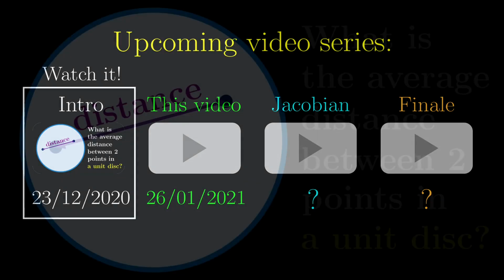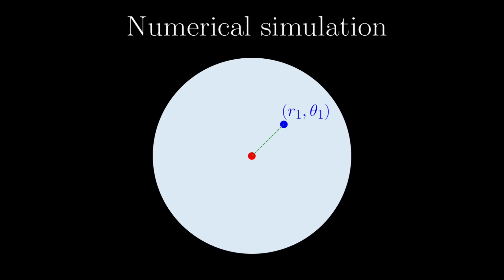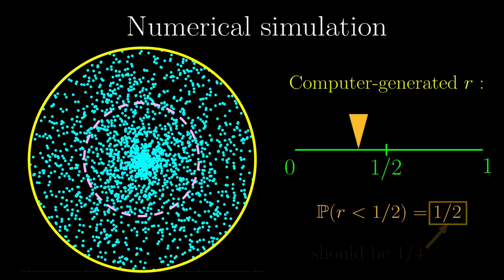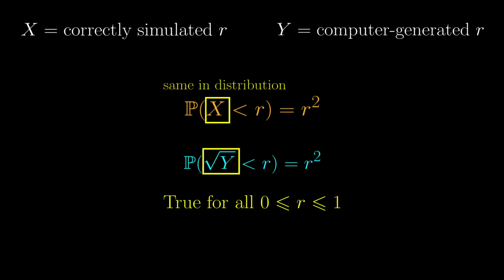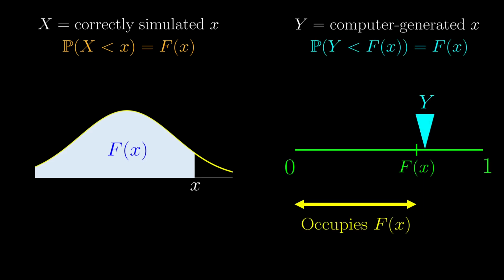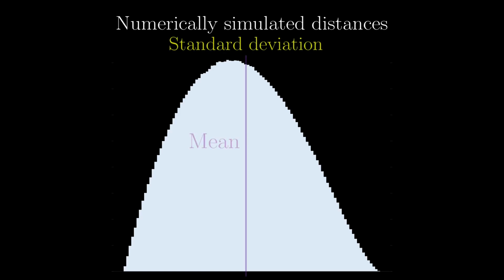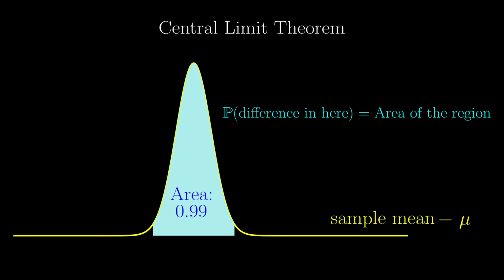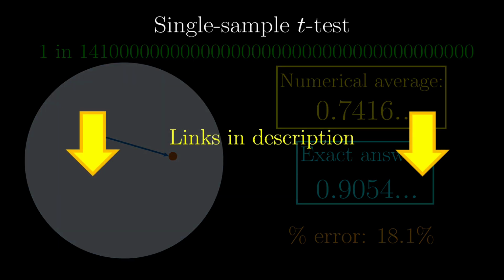The numerical simulation is NOT as easy as you think! - Average distance #2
Continuing from part 1 (intro), we conduct a numerical simulation to calculate the average distance between two points in a unit disc. It turns out that the simulation is not as straightforward as you previously thought - it requires a bit of tweaking to sample points in the unit disc correctly.

There will be concepts including inverse transform sampling, t-distribution, and t-tests in the video, with inverse transform sampling having a more detailed explanation, because it is a considerably simpler concept which doesn't require too much prior knowledge. There is also a passing mention of the Box-Muller transform, which is used as an example of the pitfall of the inverse transform sampling - even though it works for all distributions, sometimes it isn't computationally efficient.

Even though this problem "highlights the unity and utility of the undergraduate mathematics curriculum" (from the paper below), I would assume you know nothing, so don't worry if you are not in university / have a degree in mathematics! If you are in college / university, hopefully the first few videos can be a nice revision and application of the concepts, and possibly a new perspective on the concepts.

The paper that I am following (very readable, for an undergraduate at least):

I do notice that MindYourDecisions made a similar video ) a few years ago but for a unit *square* instead. I still make this video series because (1) the unit disc version is much harder to tackle in the sense that we are not even attempting to evaluate the integral, and (2) Presh's video seemed to pull pdf's and Jacobian out of nowhere, which might be confusing to people who have not gone to college to study mathematics, and genuinely quite a different level of difficulty from his other videos, so I am going to actually explain what those are.

Thank you so much for the overwhelming support for the video about the Dream Minecraft speedrun cheating drama! Hopefully this channel makes you like mathematics a bit more!

**CORRECTION**
6:06 I said F^(-1)(Y) less than r, but actually should be x, as said on the screen, because my script has been revised.

8:11 I mean *sample size* not the number of samples.

**SLIGHT CAVEAT**
Technically, we should consider F(x) to be the probability that X smaller than *or equal to* x, because this will be different if the distribution does not have a well-defined probability density. In those cases, the inverse of F is not as straightforward, but we can still define the inverse. See the inverse transform sampling method Wikipedia page below.

I might not have stressed enough, but it is shown on the screen, that in the general case, Y is a random number generator from 0 to 1. The range here is important because this will allow us to say that the probability that Y is less than or equal to F(x) is exactly F(x).

**RESOURCES FOR MORE DETAILS**

(an alternative algorithm for sampling a normally distributed variable)

(or consult any statistics textbook!)